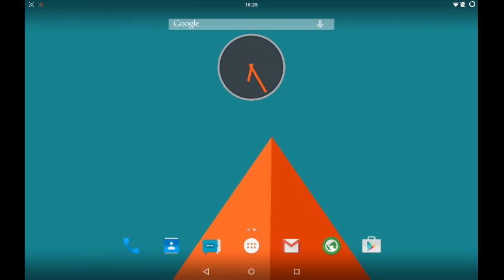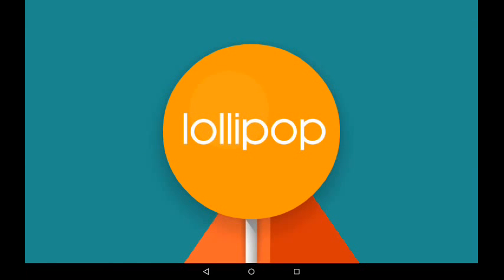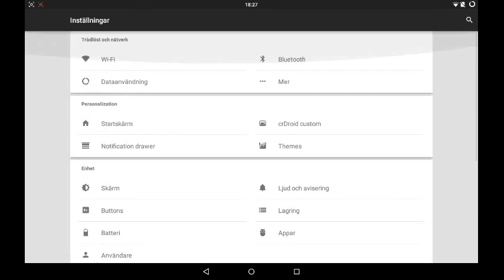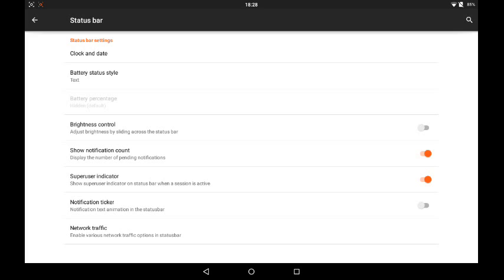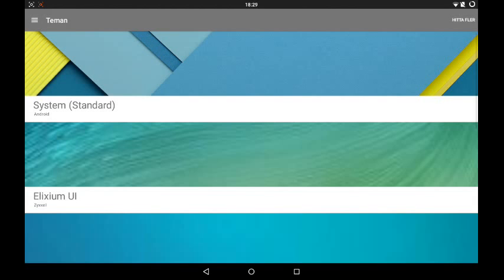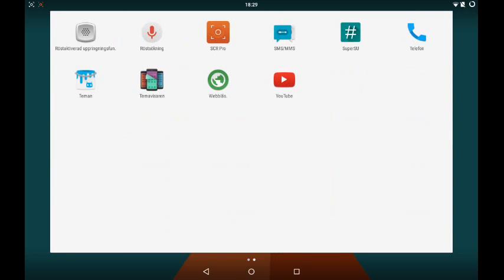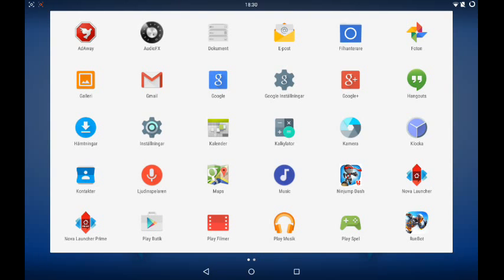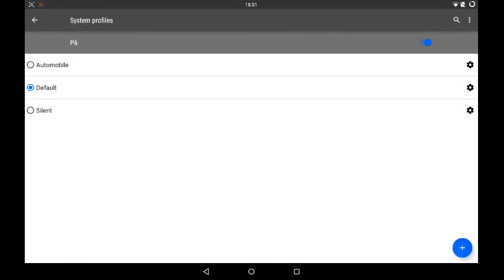Lollipop 5.0.2 Unofficial rom Samsung galaxy note 10.1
Hey folks, today im showing you 5.0.2 Lollipop on the Samsung galaxy note 10.1. The rom is developed by CRdroid and is a cm12 bases rom.
The rom is amazing with tons of modifications, multiuser, circle bar and lots of more cool stuff. You got themechooser, and alot of awsome themes that you can apply in a second with ringsignals, bootupanimations and so on.

So for now this is an unofficial rom and in a near future i think its going to be a offical one and them i will be even more happy.

Anyways for thoose of you that wants to take this lollipop rom for a spin i will post a few links where you can grab the tools you need for a lollipop run.

And thanks to CRdroid and XDA for such a great job just awsome!

If you love android please add me on facebook